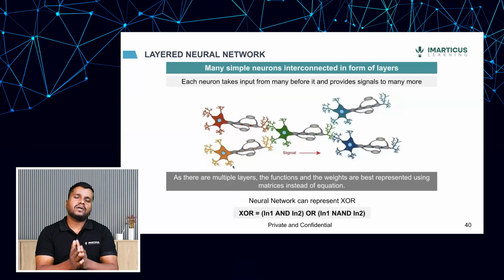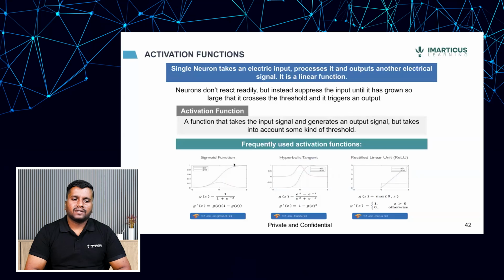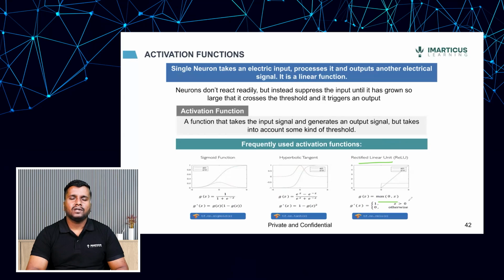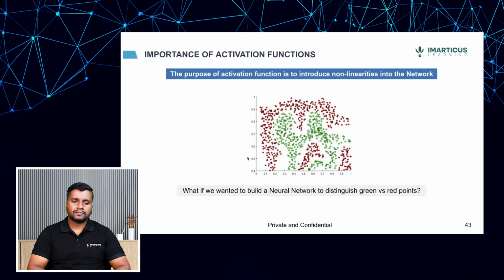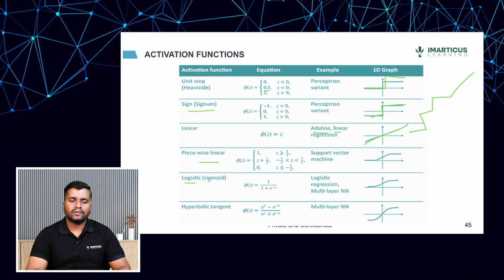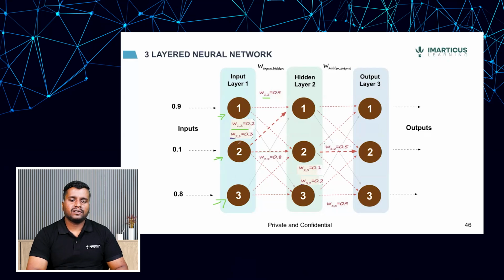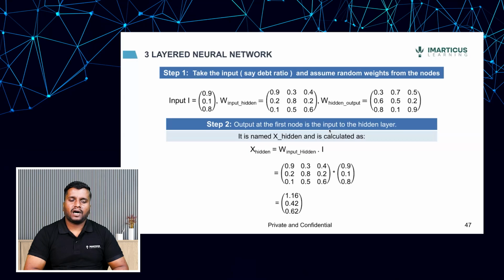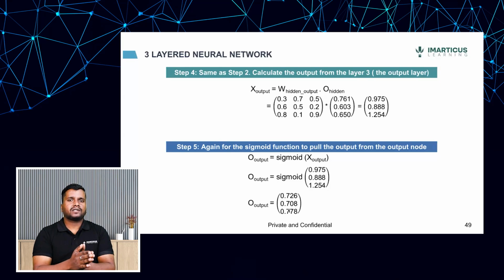How Neural Networks Work | Layers & Activation Functions Explained | Module 06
Want to understand layered neural networks and the role of activation functions in deep learning? 🚀 In this video, we’ll break down the structure of neural networks, explore the purpose of multiple layers, and explain how activation functions like ReLU, sigmoid, and softmax enable AI to solve complex problems.

Timestamp ⏱️
00:00 - Explanation of Layered Neural Network
01:34 - Layered Neutral Network - Terms
02:47 - What are Activation Function?
06:19 - Importance of Activation Function
8:59 -  Activation Function Examples with Graphs
11:02 -  Explanation of 3 Layered Neural Network

What You’ll Learn in This Video:

✅ What Are Layered Neural Networks? Understand the architecture and purpose of input, hidden, and output layers.

✅ Role of Activation Functions: How they introduce non-linearity to solve complex tasks.

✅ Common Activation Functions: Explore ReLU, sigmoid, tanh, and softmax.

✅ Applications of Layered Networks: Real-world examples in image recognition, NLP, and AI.

✅ Hands-On Example: Building a simple layered neural network with activation functions.

Deep Learning: The Key to Unlocking Your Data Science Potential

Suggested Resources📚 Books:

📚Neural Networks and Deep Learning by Michael Nielsen

🎬 Movies/Documentaries:

🎬AlphaGo (2017) – Showcasing the power of layered neural networks in decision-making AI.

🎬The Social Dilemma (2020) – Insights into how AI leverages neural networks.

🎬In the Age of AI (2019) – Exploring the role of neural networks in advancing AI.

❇️ Key Highlights

12 Years Legacy | 1M+ Learners Impacted | #1 Education Provider in Finance | 8+ Years Legacy in Data Analytics | 85% Placement Record | 54% Average Salary Hike | 24 LPA Highest Salary

🏆 Awards & Accolades